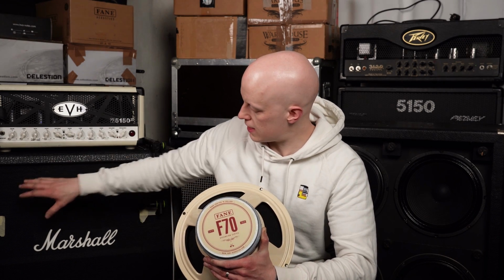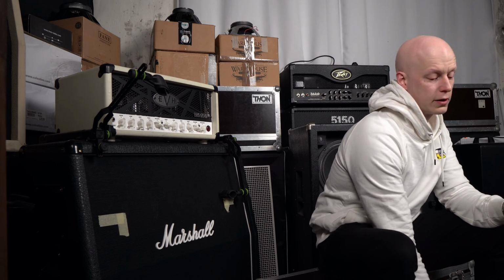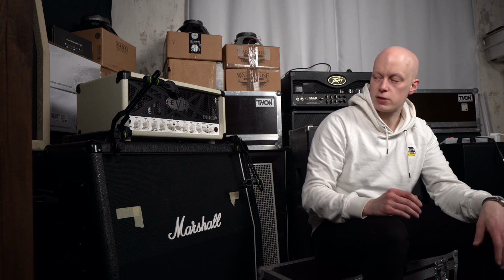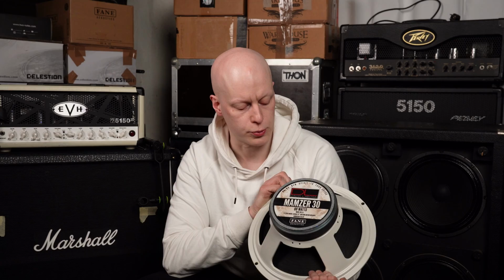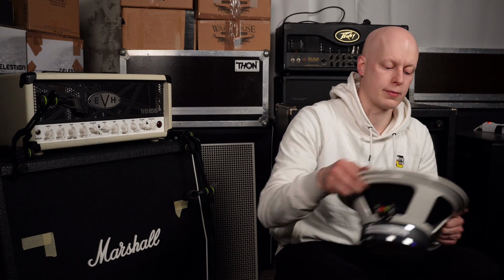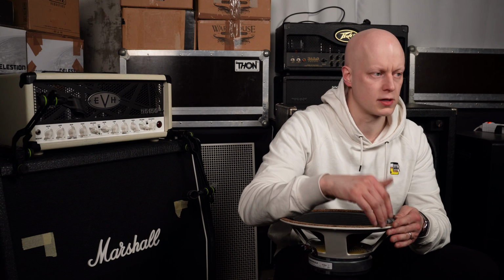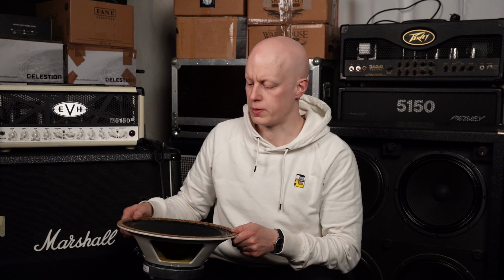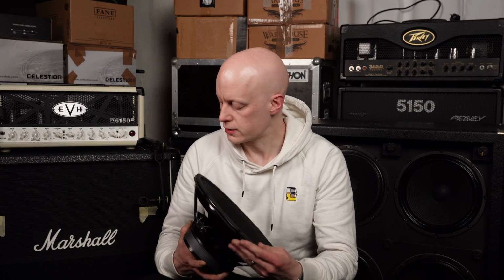Britain's Finest Speakers? Fane Acoustics F70 Demo and Shootout - vs Celestion Vintage 30 & more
I finally got around to checking out the Fane Acoustics Ascension F70.

Time stamps:
00:00 Start of the Video
00:37 Intro & Setup
03:27 Fane F70 (Sweet Spot) vs Vintage 30
09:16 Fane F70 (Reference Spot) vs Vintage 30
13:02 Fane F70 vs Mamzer 30
16:55 Fane F70 vs Lichtlaerm LCFR-150
22:06 Final Thoughts

Signal chain:

2010 Gibson Les Paul Studio Worn Brown with Seymour Duncan Black Winters
EVH 5150 III 50w
Marshall 1960 AV
Fane Acoustics Ascension F70, Vintage 30s from the year 2000, Lichtlaerm Audio LCFR-150 and DL / Fane Mamzer 30 (all 8 Ohms)
Shure SM57s
Rupert Neve 511 500 series preamp modules
Audient ID24 mkII converters
Reaper
Your crappy phone speaker
your ears